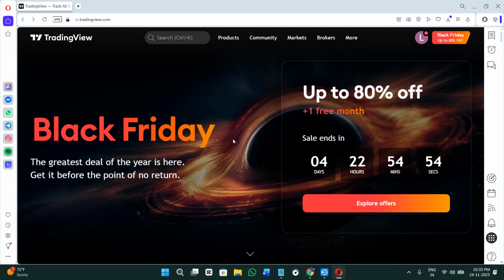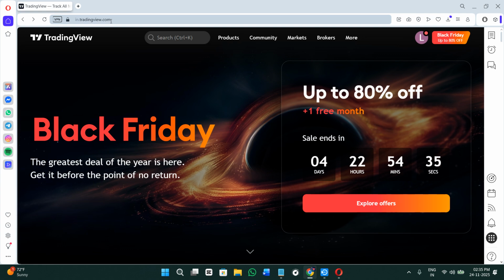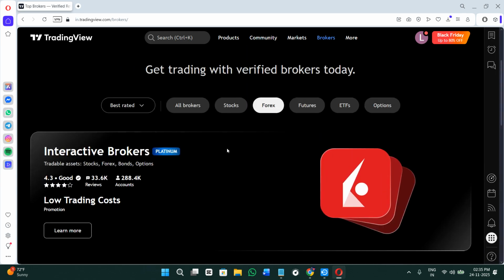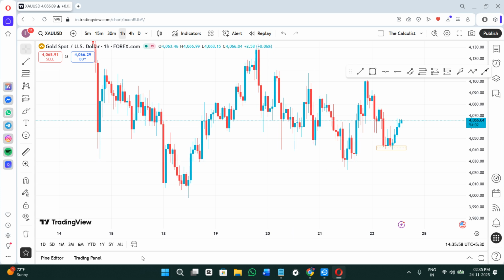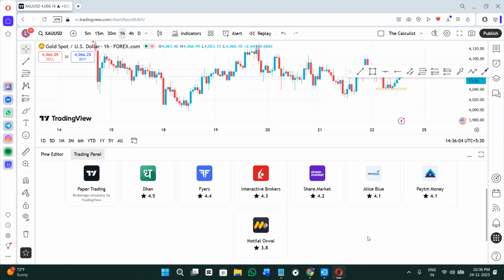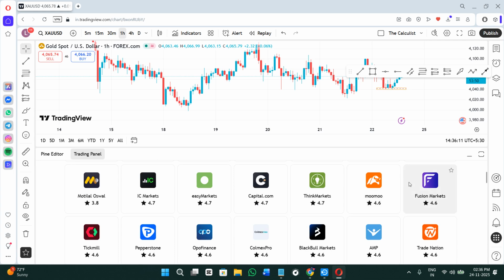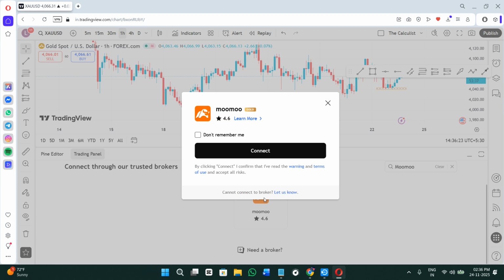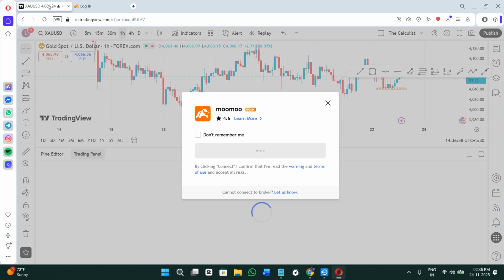How To Connect Moomoo To Tradingview (2026 Guide)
Welcome to Checkmark Studio!!! In this tutorial video, I will show you How To Connect Moomoo To Tradingview (2026 Guide)